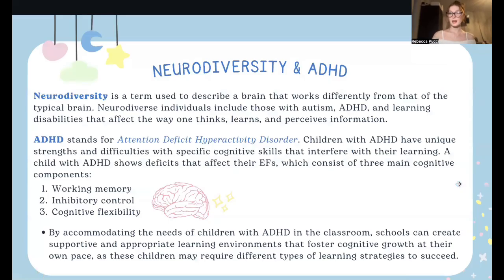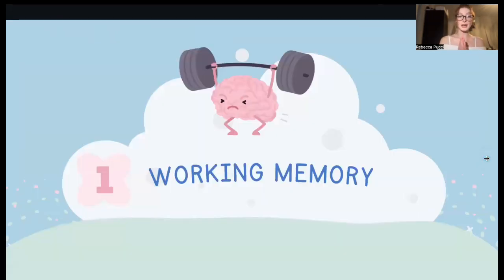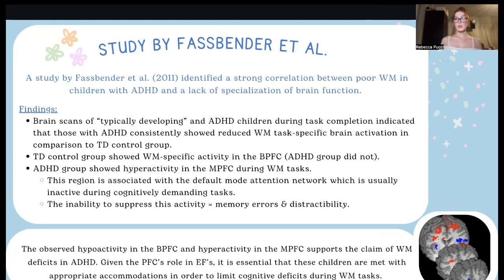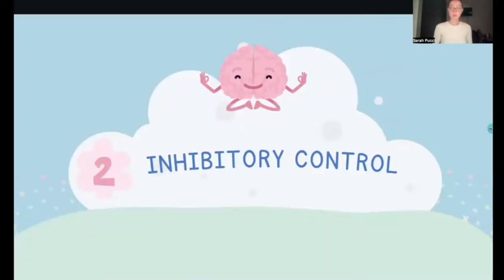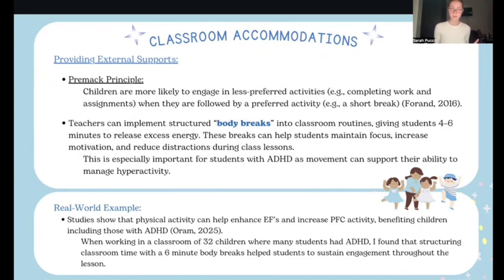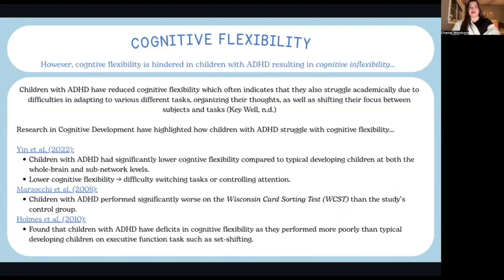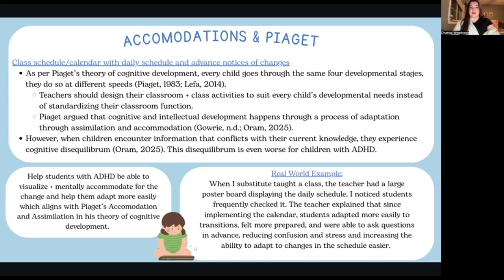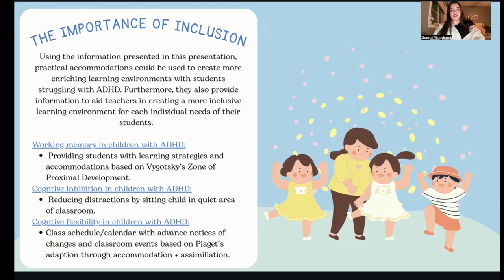Neurodiversity in Children’s Classrooms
By Rebecca Pucci, Sarah Pucci, & Chantal Woodcock